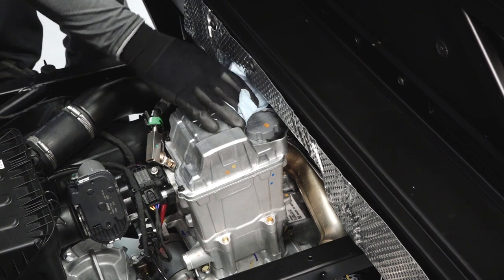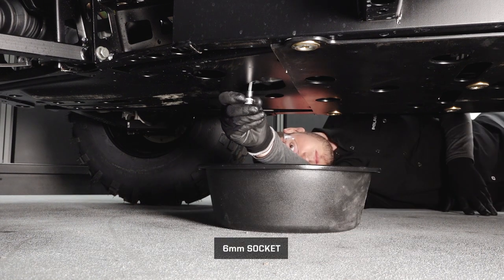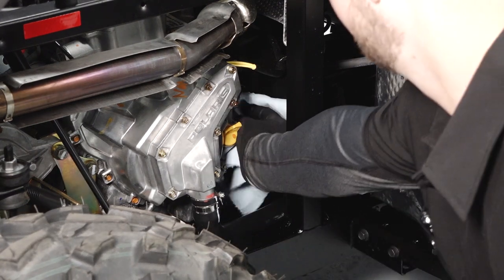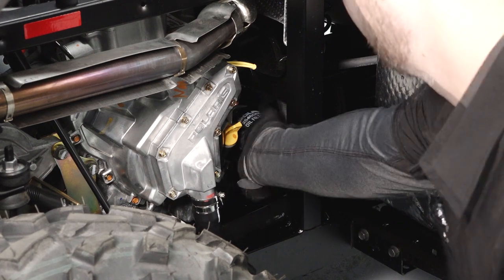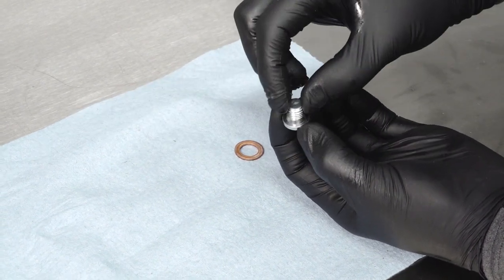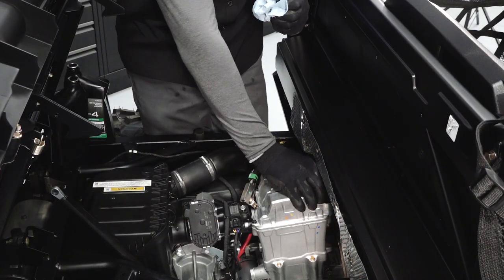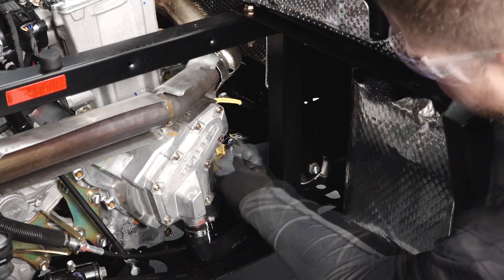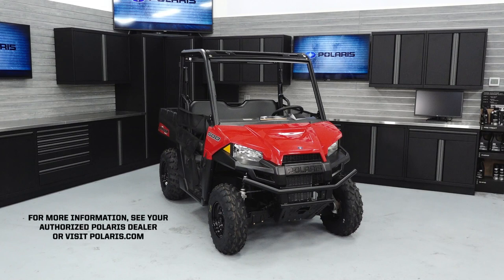RANGER 500 Oil and Filter Change | Polaris Off-Road Vehicles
Oil and Filter Change procedure for the RANGER 500 model. View the written article for this procedure